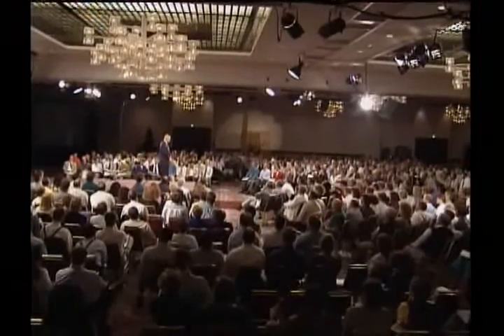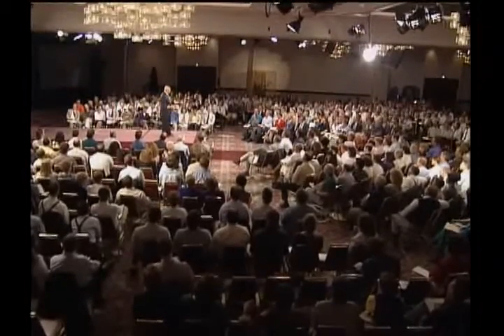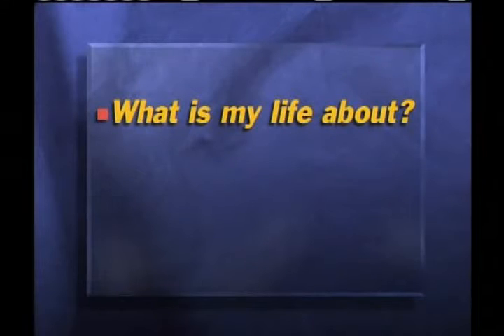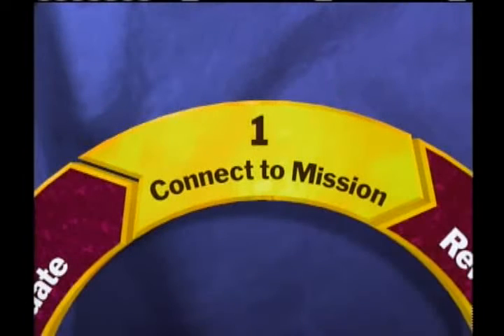31 Put The First Things First Habit 3 Part D The Six Step Process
Time Management